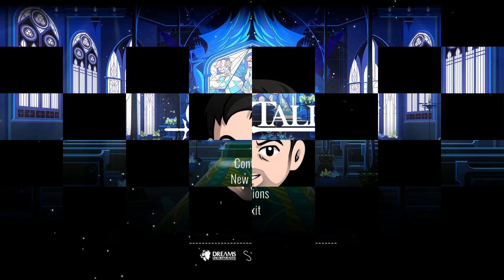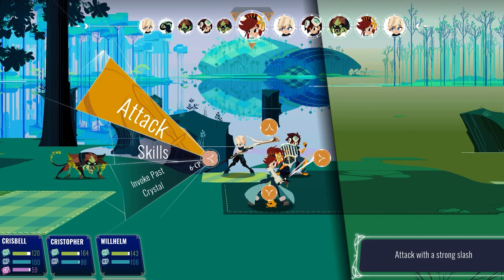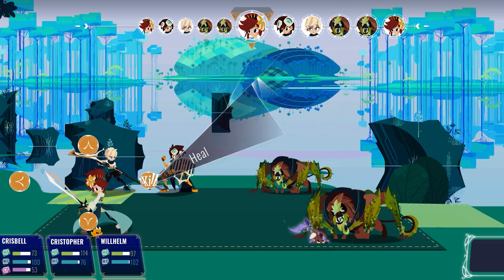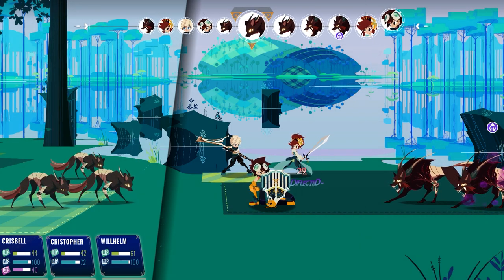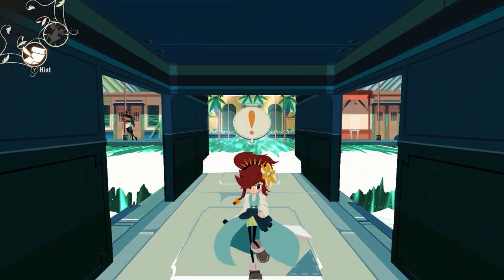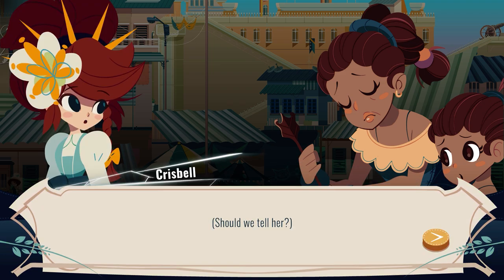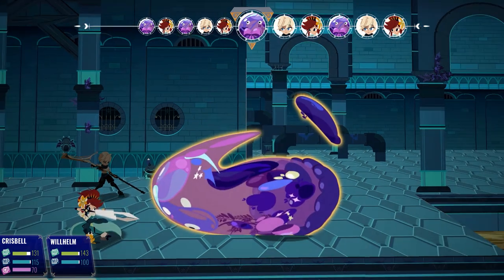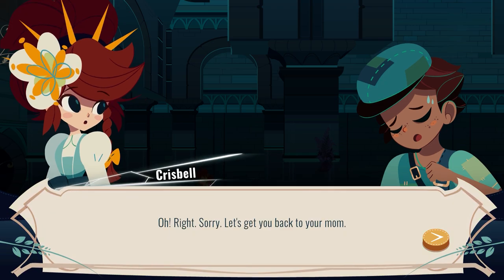Cris Tales - For Breakfast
Cris Tales is a gorgeous, indie love letter to classic JRPGs with a new perspective. Peer into the past, act in the present, and watch as your choices dynamically change the future -- all on one screen as you play!